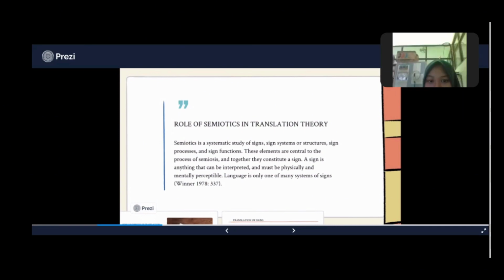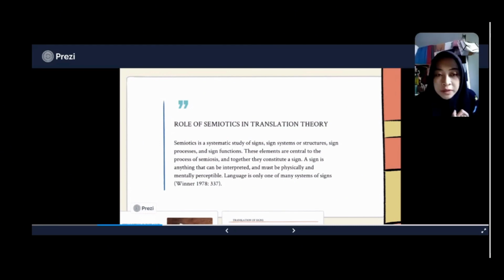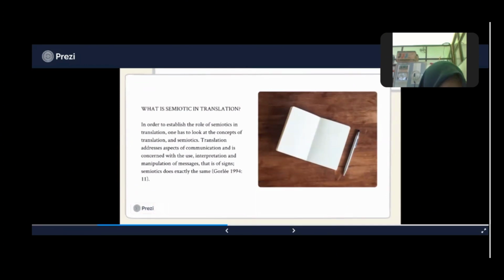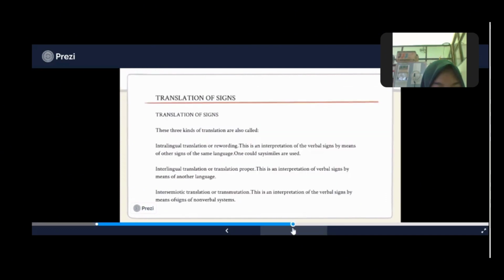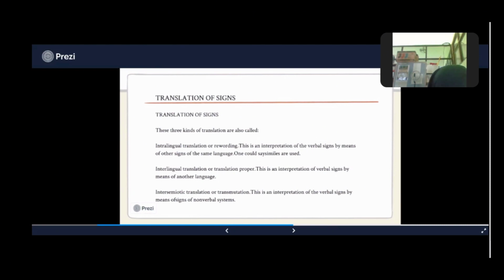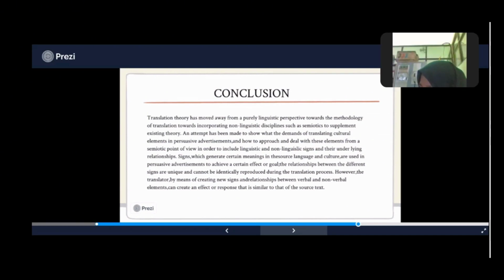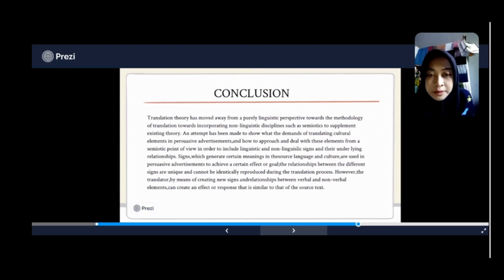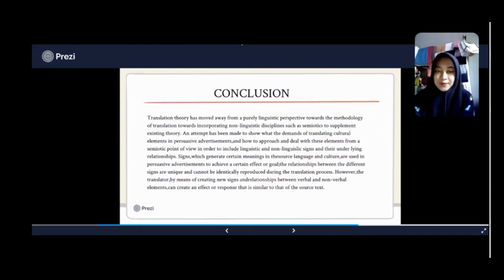SEMIOTIC DIMENSION (PARATEXT IN TRANSLATION) kelompok 13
kelompok 13
anggota :
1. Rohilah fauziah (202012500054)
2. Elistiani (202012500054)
3. Mukhlis abdi s (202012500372)